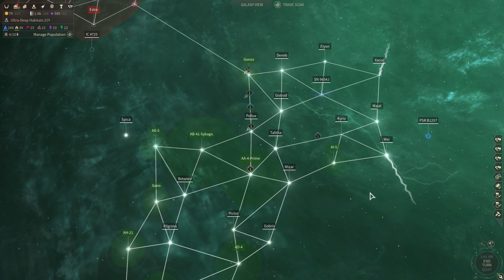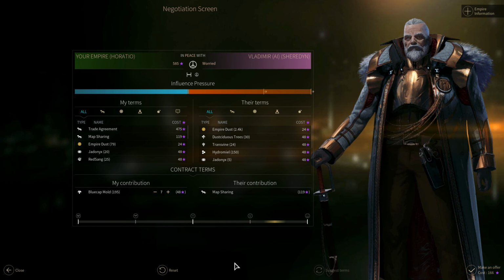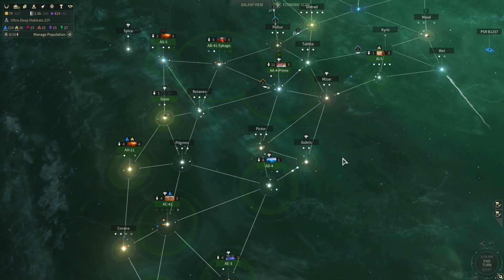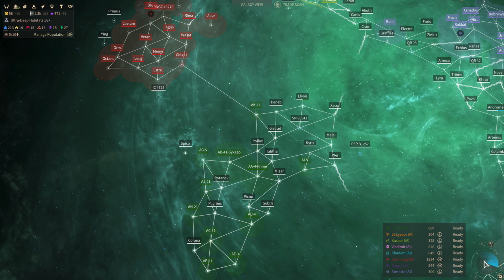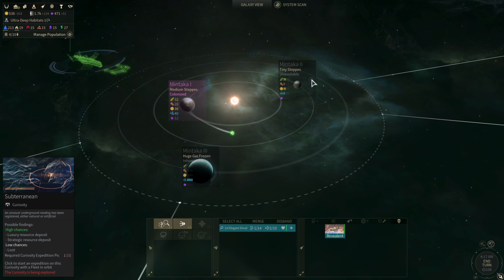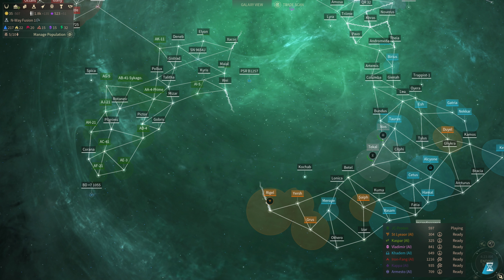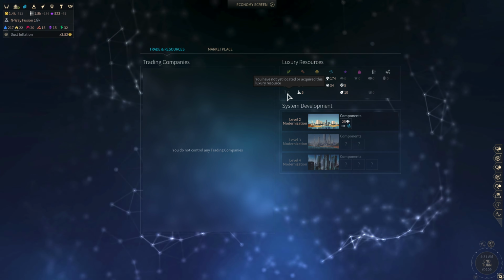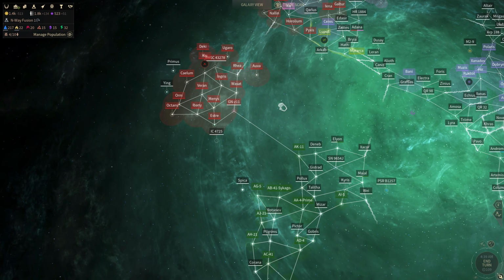S7 E15 Lets Play Endless Space 2 JC Proton Horatio Endless Difficulty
Turns 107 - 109  Completing the Dust to Dust quest.  Colonizing and exploring.  Finally, at long last, we are able to reveal curiosities at expedition power 4!  Confirmed Endless Foundries at the Gistrad system! Wooo Hooo!